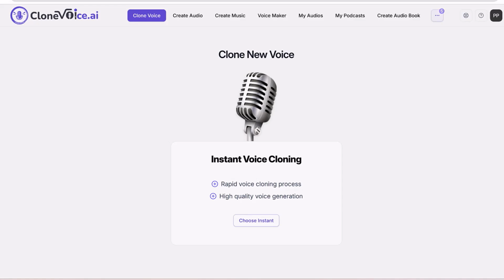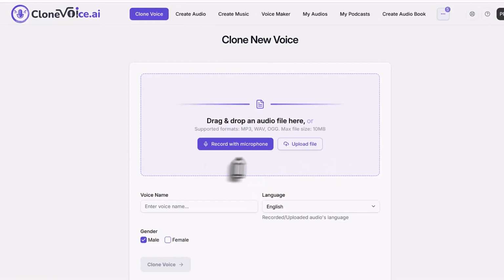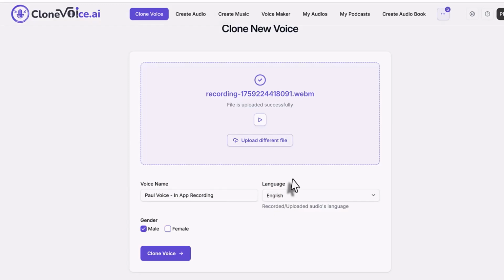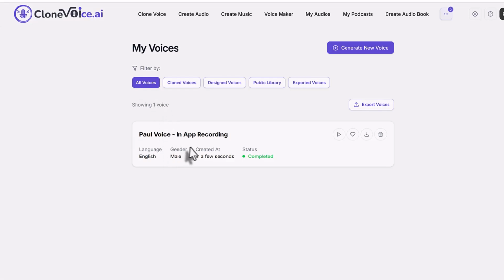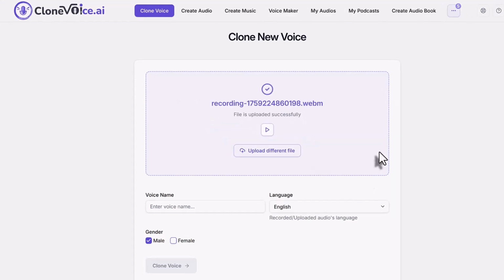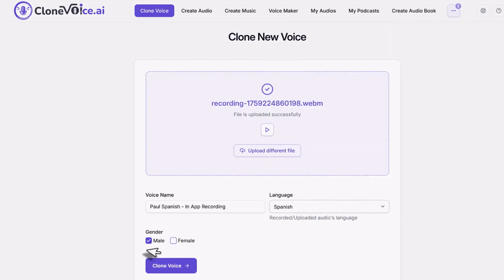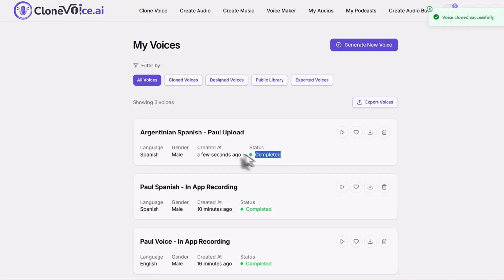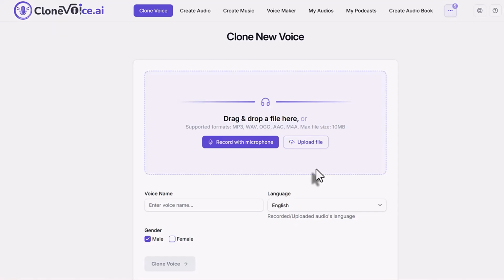How to Clone Your Voice in CloneVoice.ai - CloneVoice AI Demo - CloneVoice AI Review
If you’ve ever wondered how to make an exact copy of your voice using artificial intelligence, you’re not alone. Voice cloning has become one of the most exciting AI technologies today, and with tools like CloneVoice AI, it’s easier than ever for anyone to create a realistic digital version of their voice. Whether you’re a content creator, podcaster, teacher, or business professional, this tool can help you produce high-quality audio in your own voice without needing to record every time.

To get started, simply visit CloneVoice.ai and look for the “Clone Voice” option at the top of the page. Once you click it, you’ll have two choices: record your voice directly using your microphone or upload an existing audio file. The supported file types include MP3, WAV, and OGG, and the maximum file size is 10 MB. What’s impressive is that you only need about 15 seconds of clear speech to create your voice clone. The AI doesn’t need a full minute of talking—it just requires enough to capture your tone, pitch, and speaking style.

If you decide to record directly on the site, make sure you’re in a quiet environment and using a decent microphone. Speak naturally and clearly, as if you’re introducing yourself or reading a short passage. After recording, the platform will automatically upload and process your voice sample. You’ll then be asked to name your voice file, select your language, and choose your gender. This helps the system generate a voice that matches your natural sound as closely as possible.

Once everything is set, click the Clone Voice button. Within seconds, the AI begins analyzing and recreating your voice using deep learning technology. When the process is complete, you’ll see options to play your cloned voice, favorite it for easy access, download it, or delete it if you want to create a new one. This instant cloning feature saves time and delivers surprisingly accurate results.

CloneVoice AI also supports more than 70 languages, which makes it perfect for multilingual creators. If you speak Spanish, Italian, Hindi, or even regional English accents like British or Australian, you can record your voice in that language or accent for the best quality. The system captures not only your voice but also your natural accent and tone, allowing your clone to sound genuinely like you.

For those who want to use their cloned voice in other languages, CloneVoice AI also offers a dubbing feature. That means if you recorded your voice in English, you can later use the AI to make your voice speak another language while maintaining your unique sound and personality.

Voice cloning with CloneVoice AI is a simple and powerful way to bring your digital content to life. Whether you want to create videos faster, narrate your podcasts, or explore new creative projects, this tool gives you the flexibility to do it all using your own authentic voice. Try it out today and experience how easy and exciting it is to clone your voice with AI technology.

Related:
clone your voice online voice cloning AI CloneVoice AI tutorial how to use CloneVoice AI AI voice generator realistic voice clone voice cloning software AI voice replication best voice cloning tool create AI version of your voice voice cloning for YouTube voice cloning for content creators text to speech AI voice multilingual voice cloning AI voice dubbing how to make your own AI voice realistic AI voice generator free voice cloning website custom AI voice creation AI voiceover generator